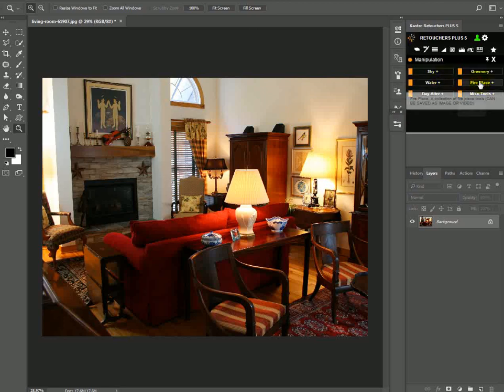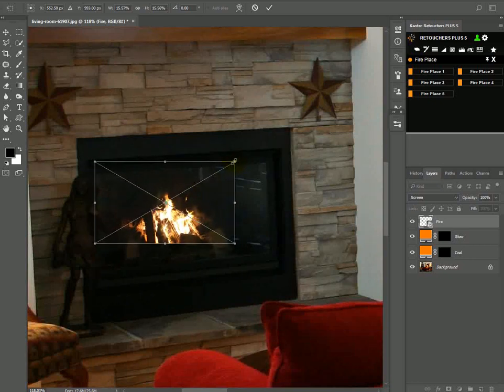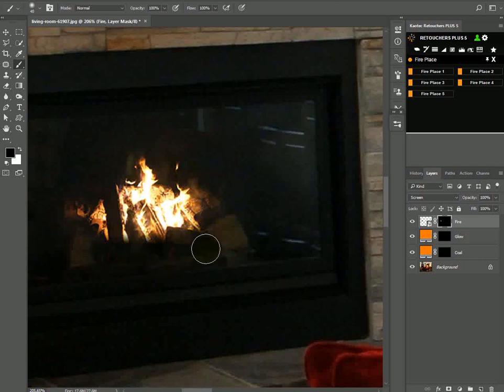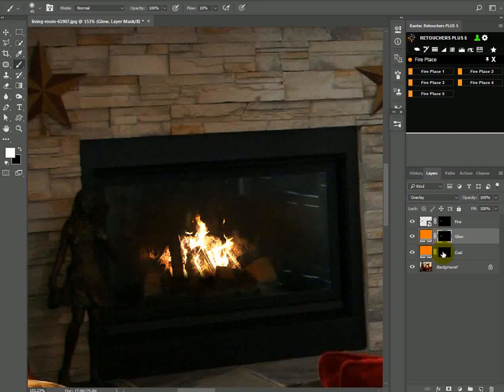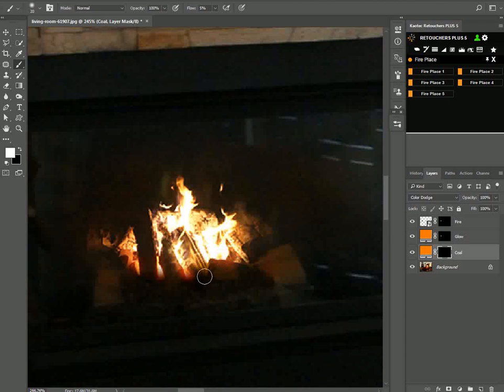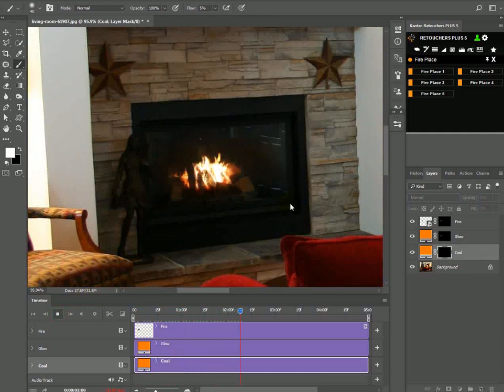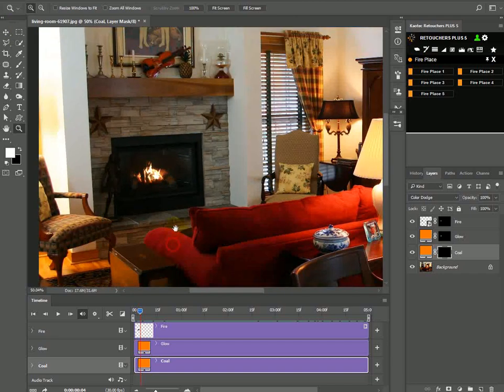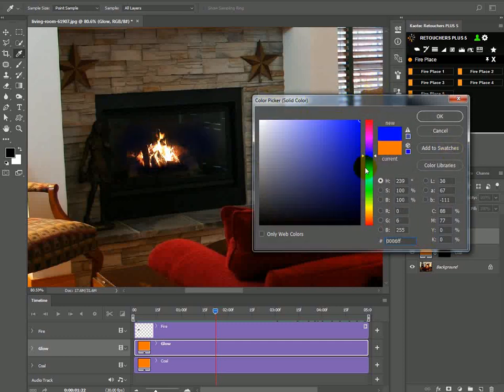Photoshop Tutorial : Fireplace